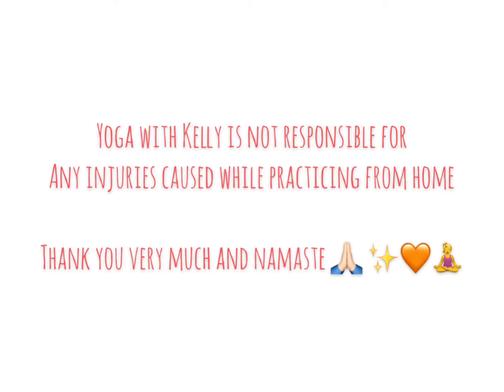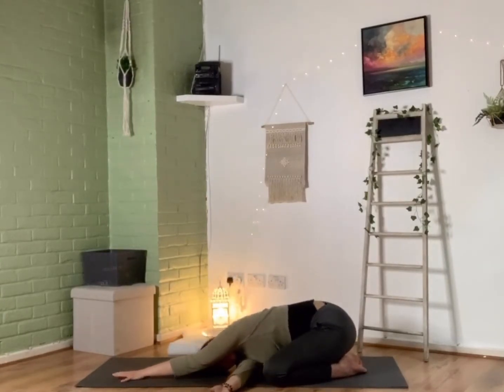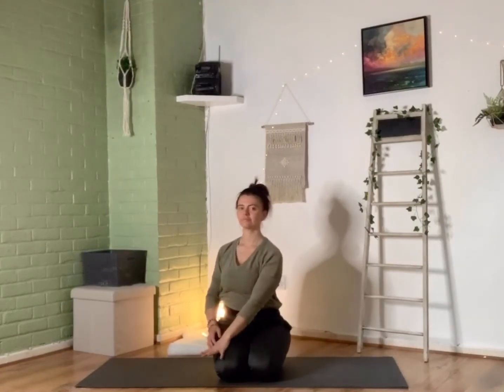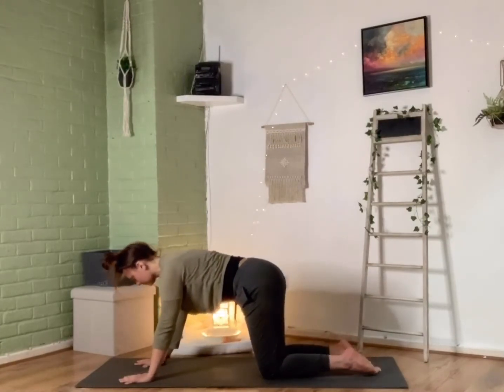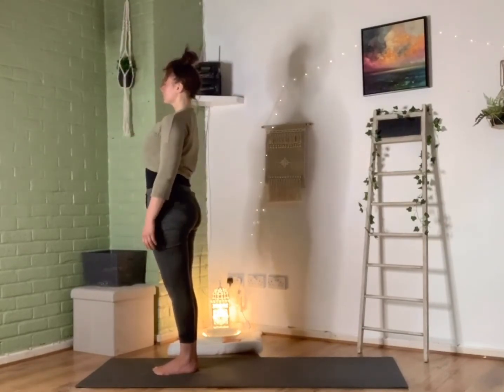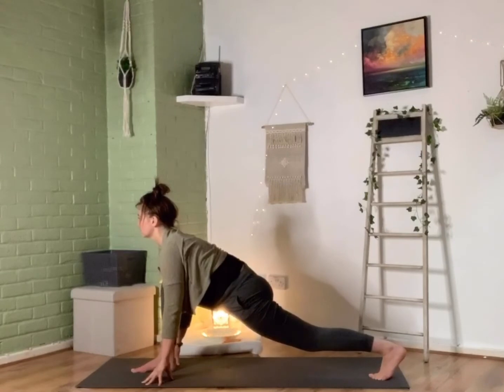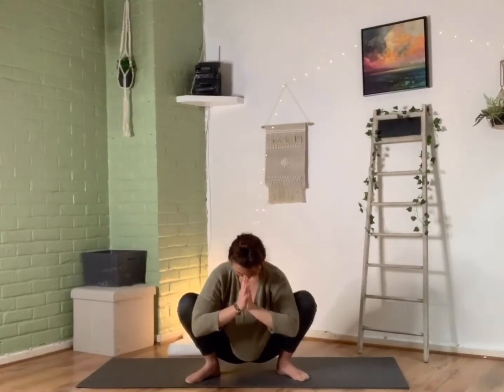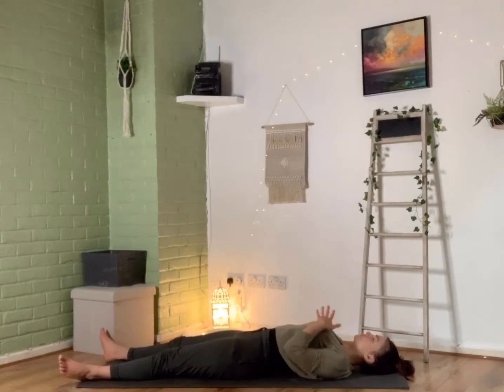Yoga For Anxiety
A gentle practice to ease anxieties and to take a moment to just breath. Enjoy!